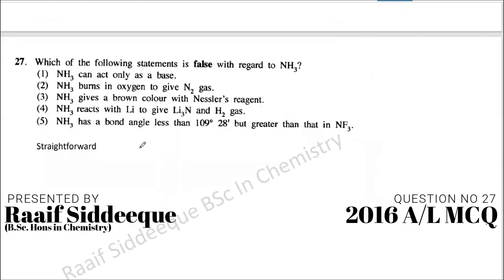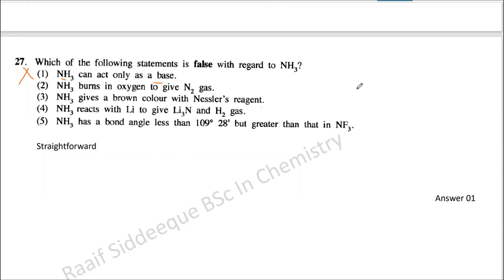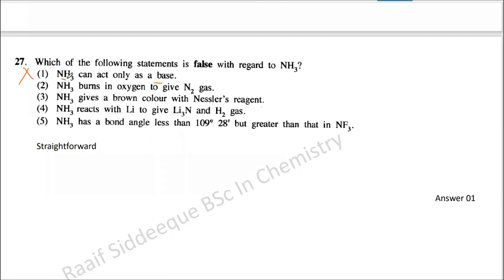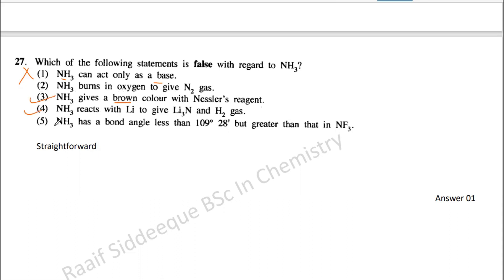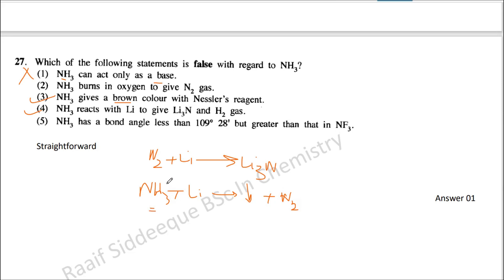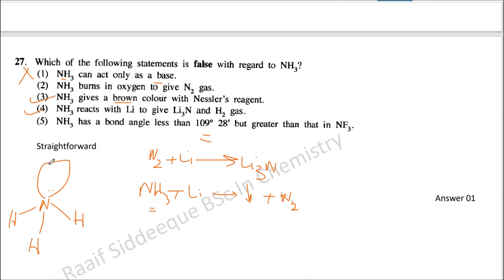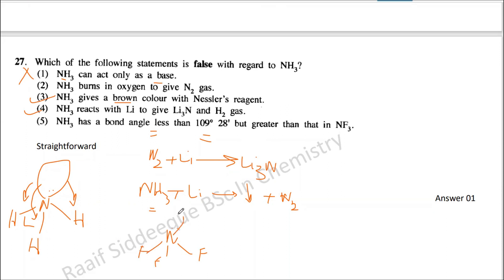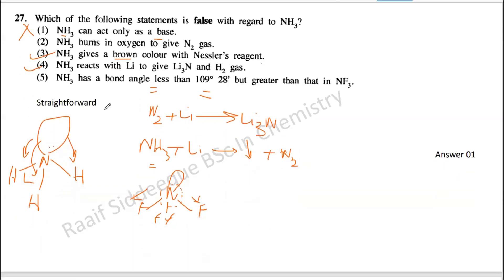2016 A/L MCQ 27 | CHEMKELIYA | Raaif Siddeeque